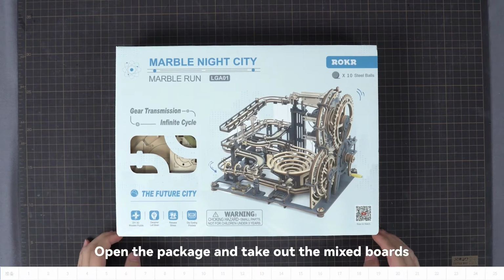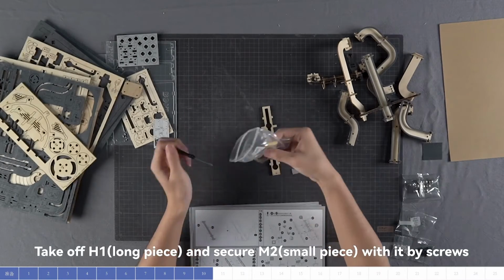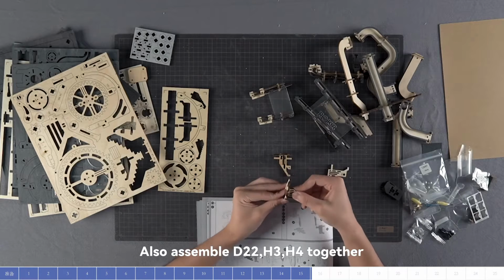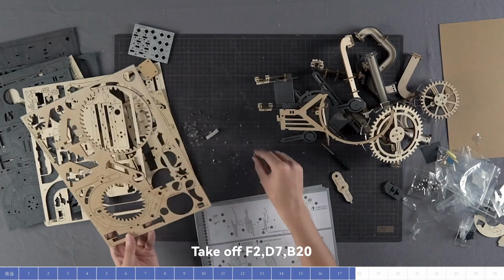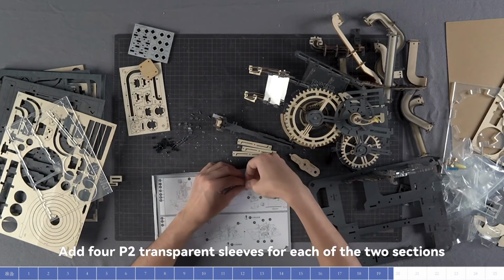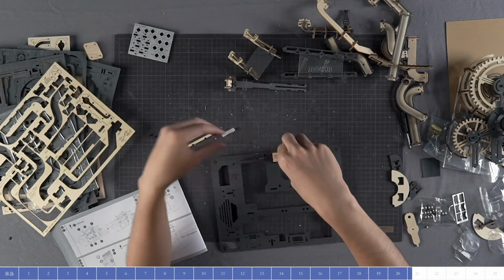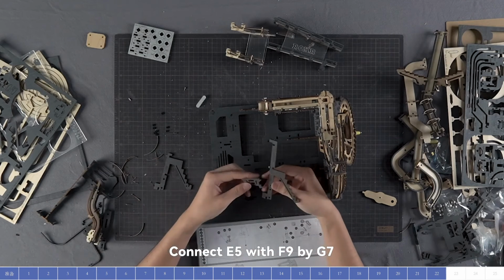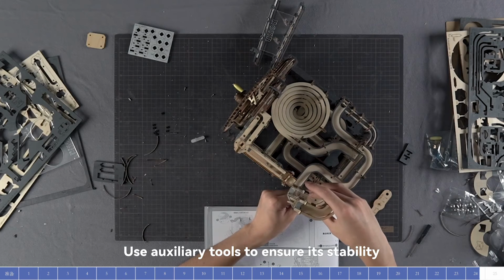ROBOTIME ROKR Marble Night City LGA01 Assembly Video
This is a guide about how to assemble the Rokr Marble Run LGA01.